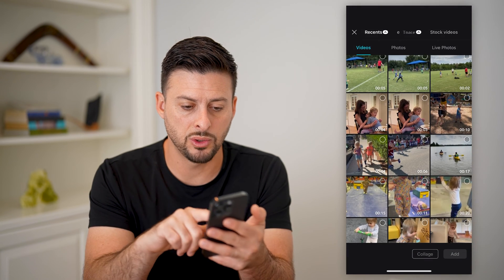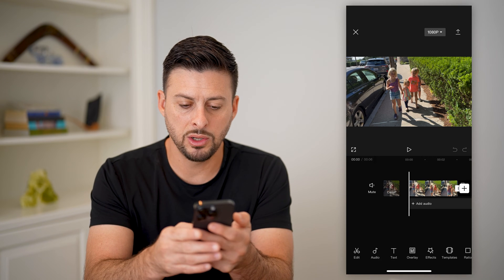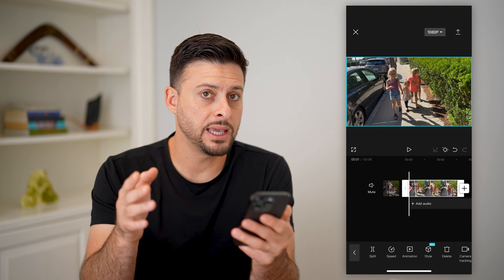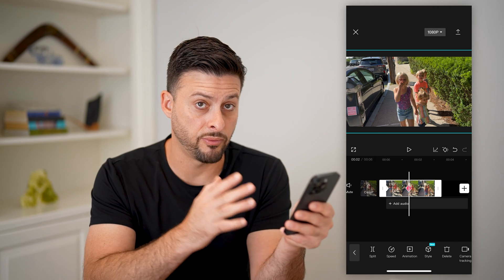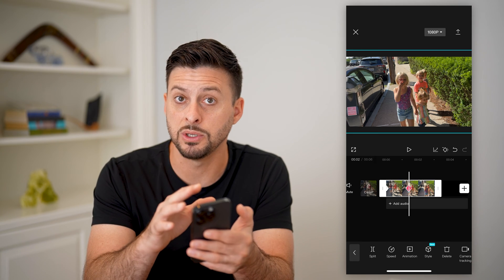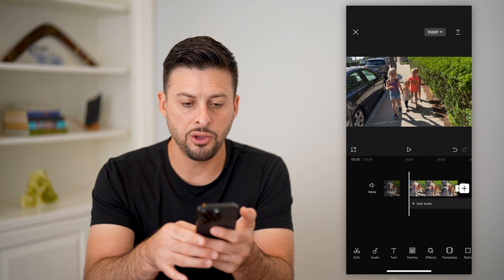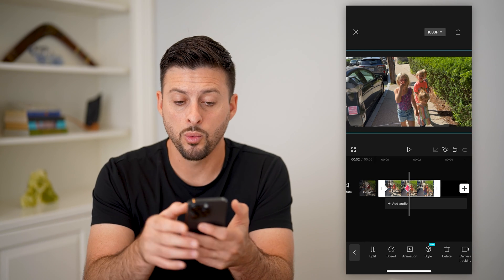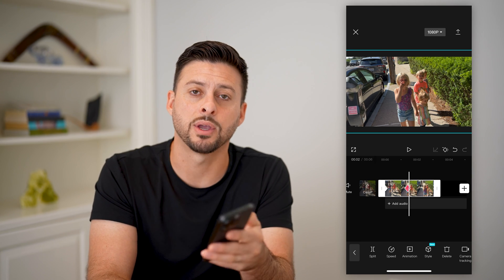How To Do A Slow Zoom In CapCut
Here's how you can do a slow zoom in CapCut if you want to slowly zoom into a specific portion of the video or all of it and zoom out again.